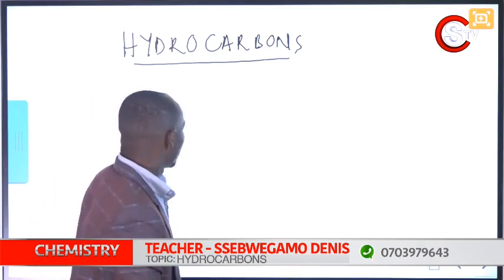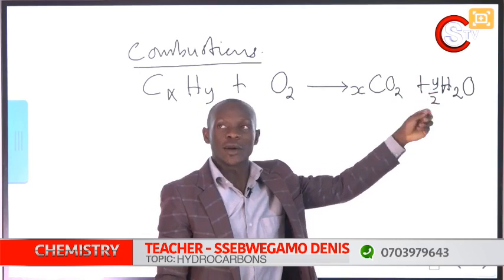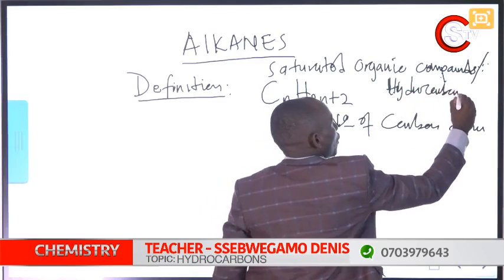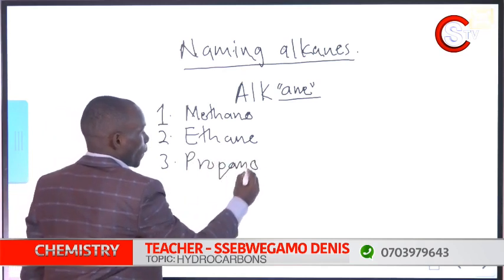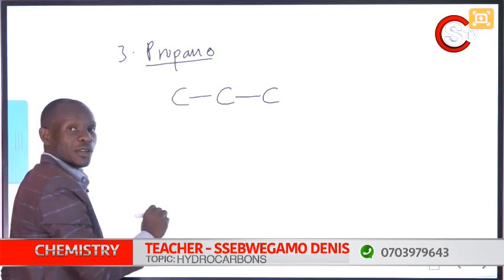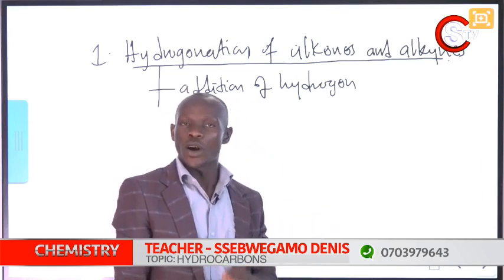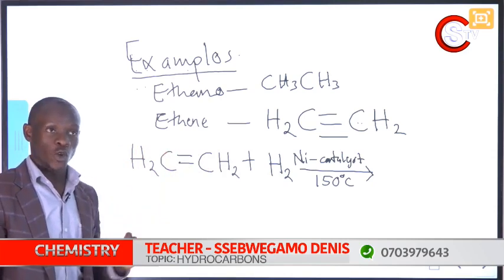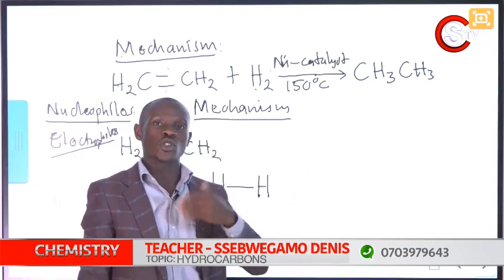SELECT & LEARN:ENTREPRENEURSHIP A'LEVEL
SELECT & LEARN